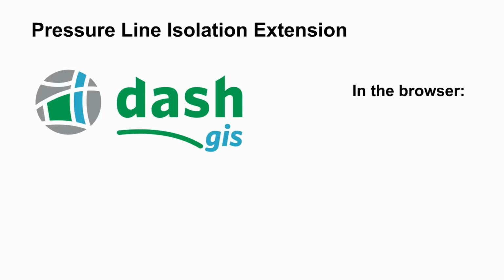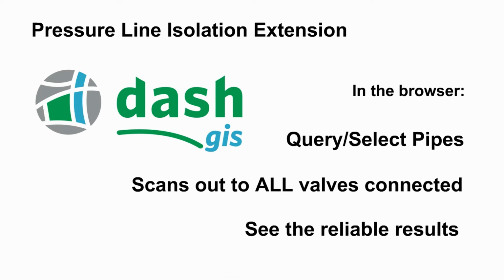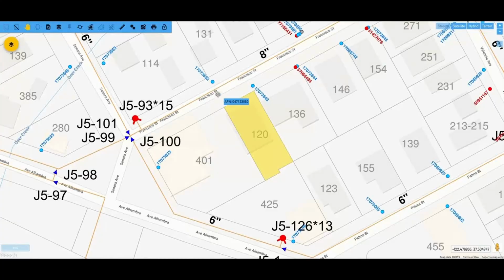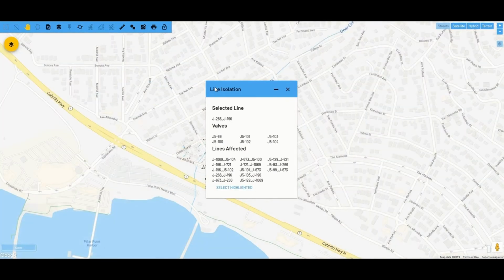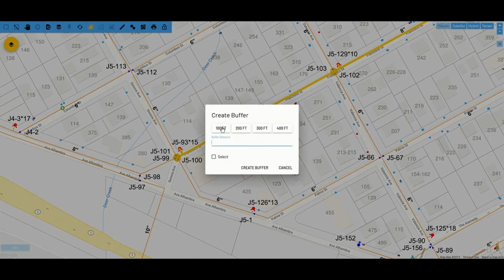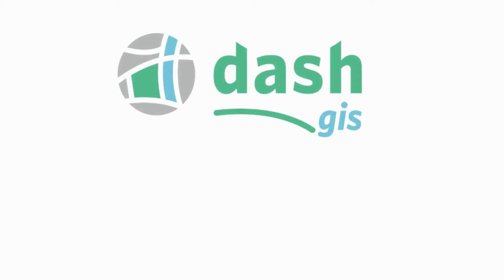Dash GIS Pressure Line Isolation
When there is a leak, maintenance, or other reasons to turn off a section of a line, it is always a pain to figure out what valves to turn off.  With the Dash GIS Pressure line isolation module the risk and embarrassment of making a mistake is eliminated.  See in this video, how simple and fast it is to know which valves to turn to isolate a section of pipe.  This is operation can be done in the field or office for fast response to emergency situations.